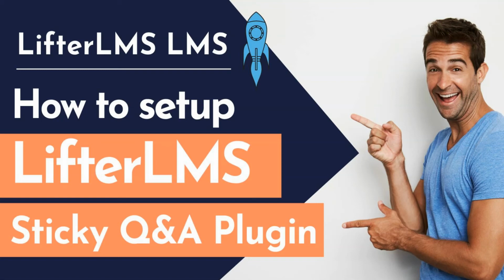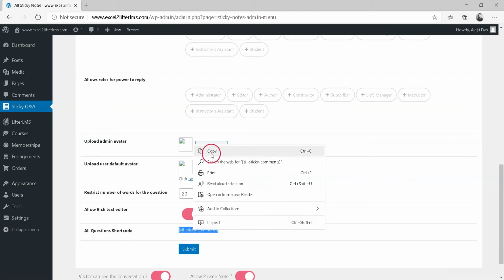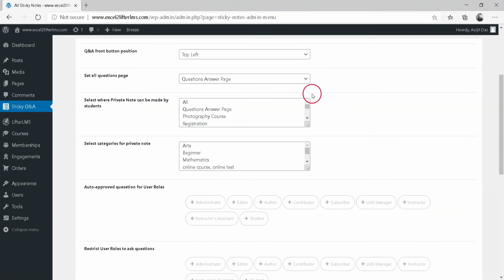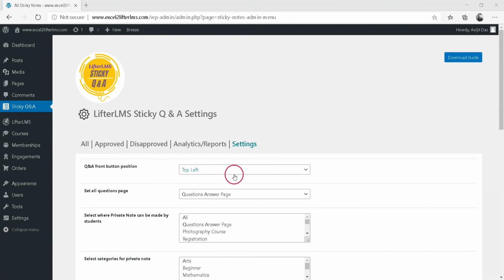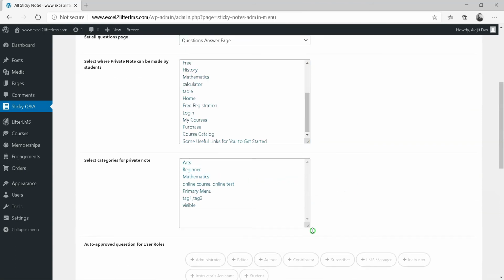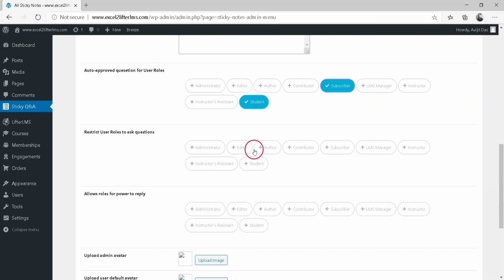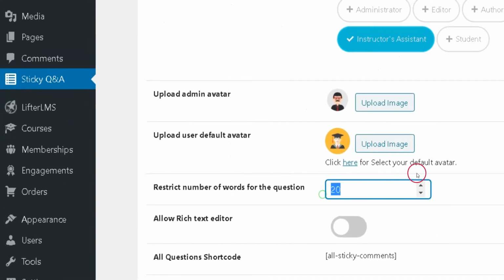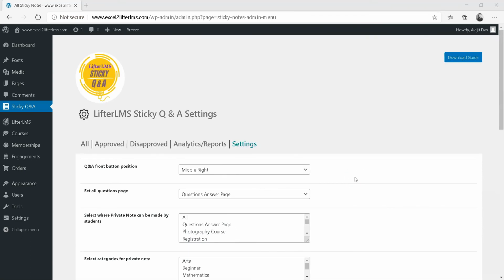How to set up LifterLMS Sticky Q&A Plugin | Part 1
This is demo video for setting up amazing LifterLMS Sticky Q & A plugin that  allows students to ask questions and create private notes on any course or lessons. The moment a student question is asked, it goes to the teacher associated with the course for answer.